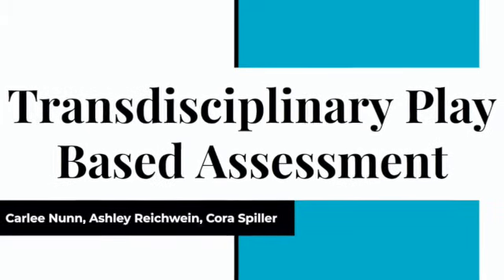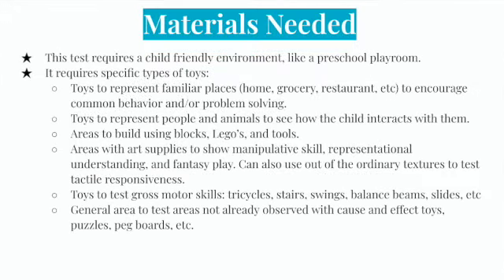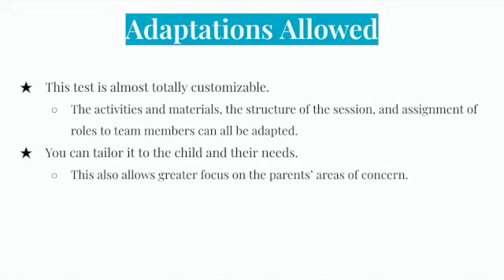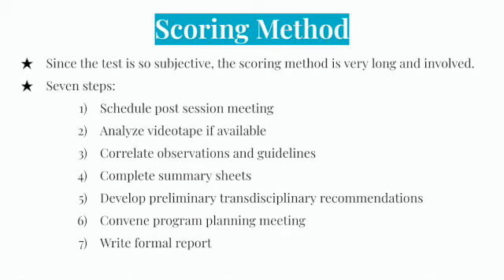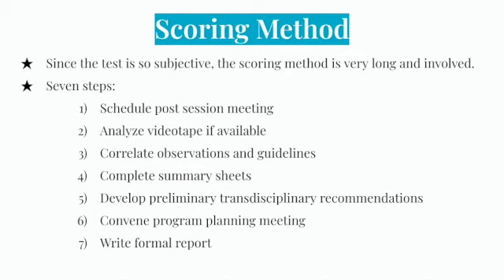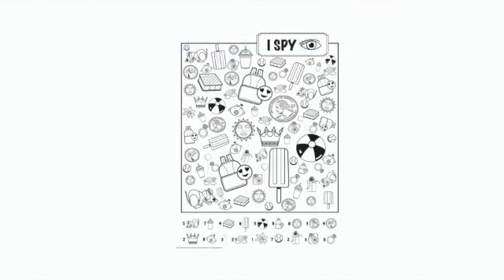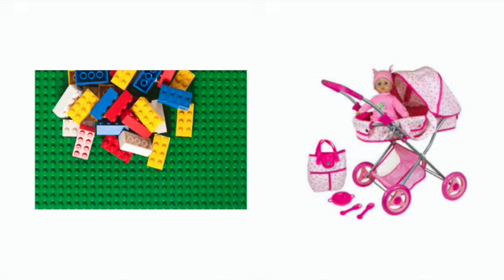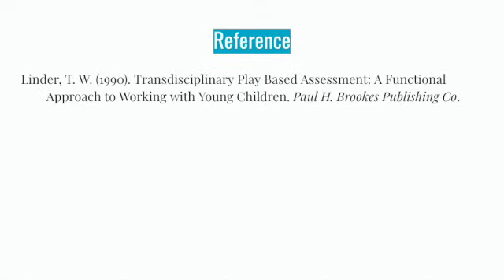Transdiciplinary Play Based Assessment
This video is about Transdiciplinary Play Based Assessment